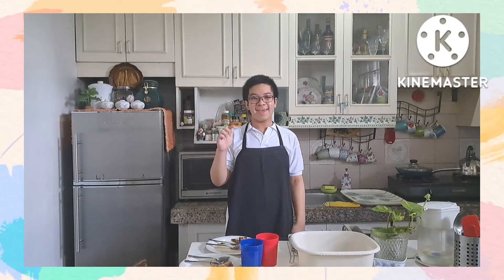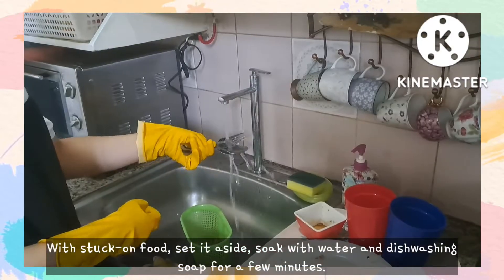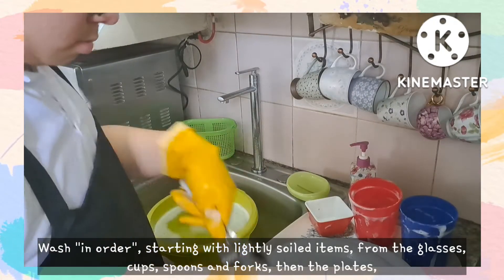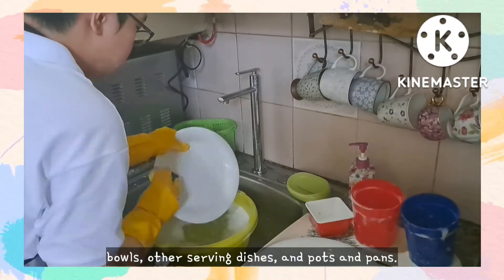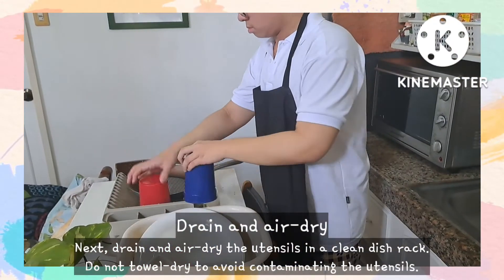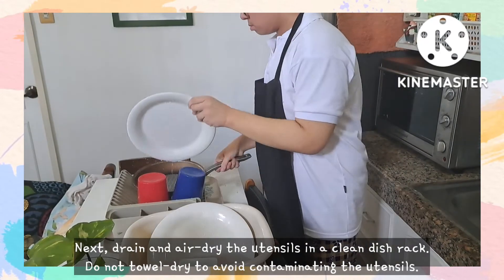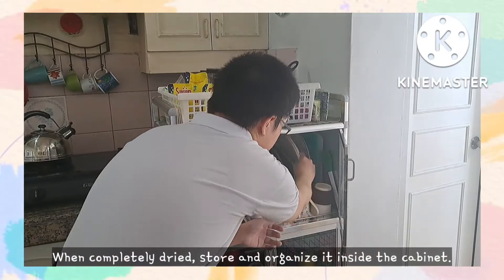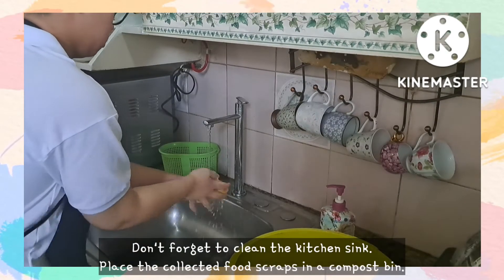Manual Dishwashing | TLE Grade 10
TLE PETA 1